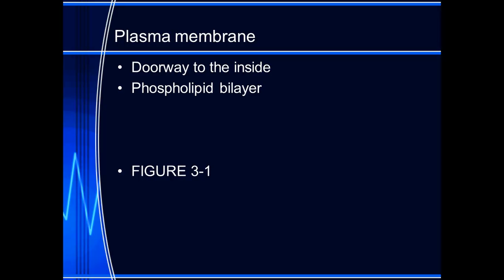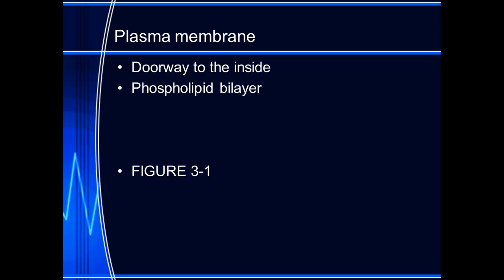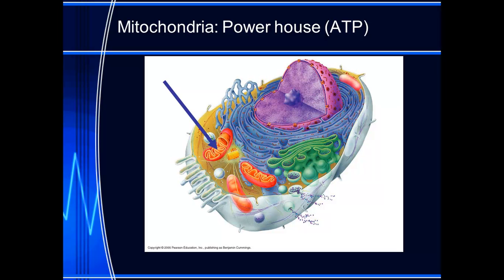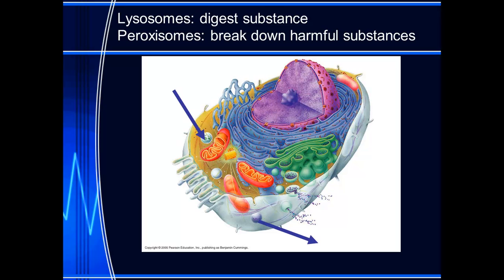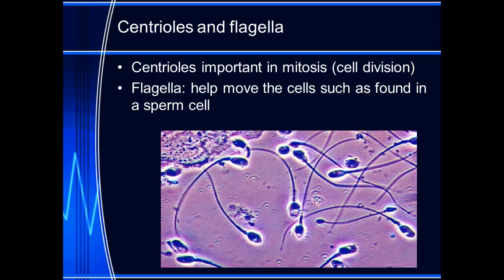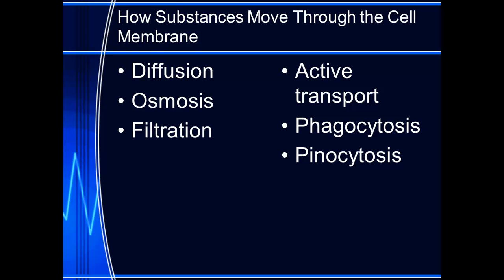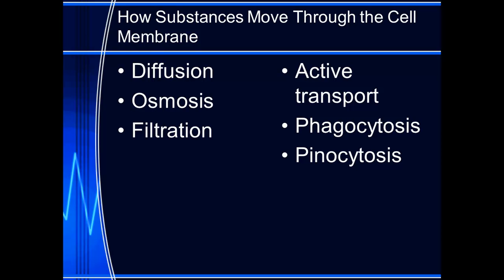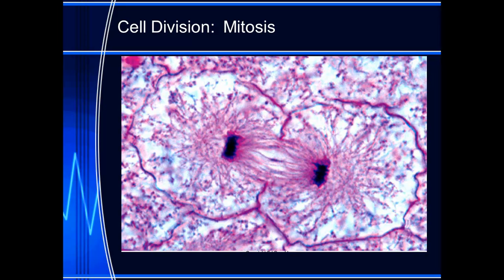GH 125 - "Anatomy and Physiology of the Cell: The Basic Unit of Life" (Zuidgeest-Craft)